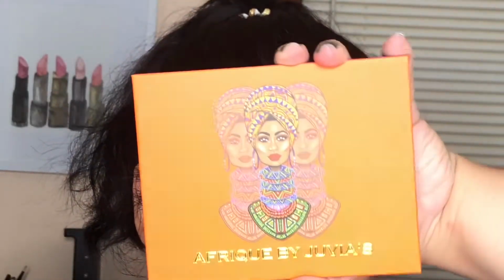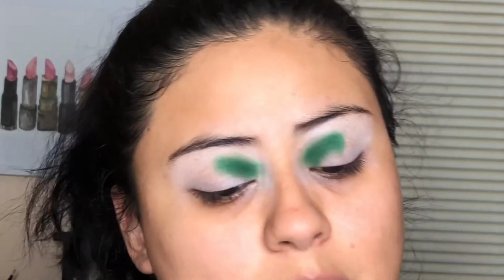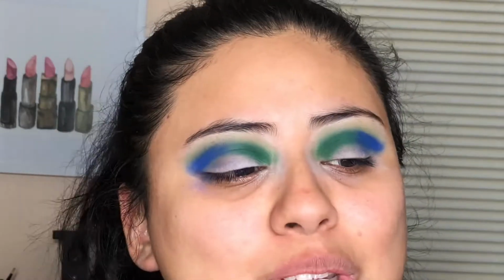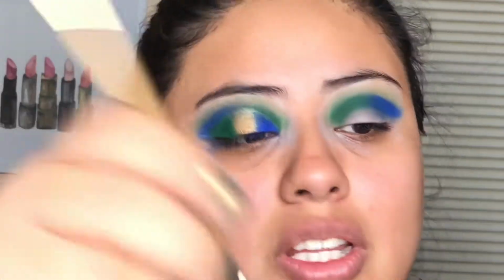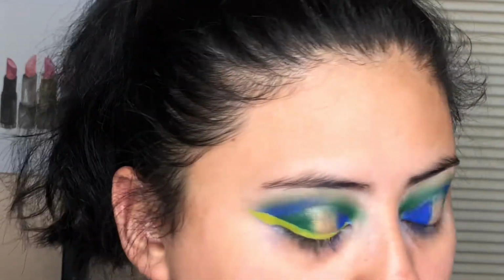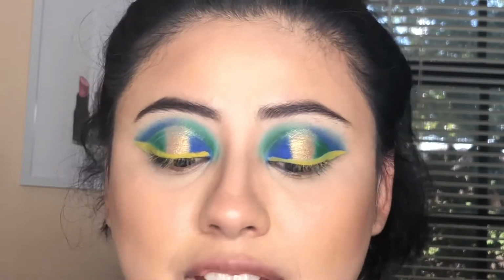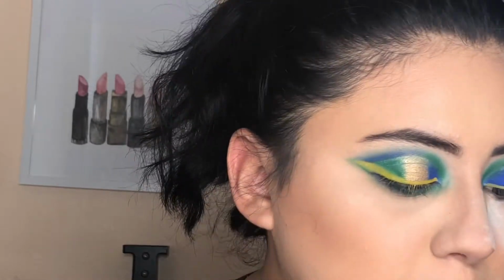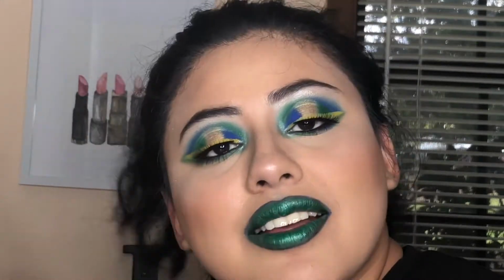My First Juvia's Place Palette - Afrique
Hello guys! Today's video is a very colorful one, hope you enjoy!

Products used:
@nyxcosmetics Eyeshadow base- white
@juviasplace Afrique Palette
@narsissist Natural Radiant Longwear Foundation – Stromboli
@tartecosmertics Tarte Shape Tape Concealer – Light Medium
@benefitcosmetics Hoola Bronzer
@pretty_vulgar Make them Blush – Hush Blush
@anastasiabeverlyhills Aurora Glow Kit
@thebrowgal Convertible Brow 02
@morphebrushes Continuous setting mist
@maybelline total temptation Brow Definer - 315
@dermablendpro Loose Setting Powder
@vintagecosmetics Smokey Eye Pencil – Jet Black
@milanicosmetics Prep + Brighten Rose Face Oil
@narsissist Climax Mascara
@smashboxcosmetics Contour Palette
@coverfx translucent Light Perfect Setting Powder
@hardcandylife Fierce Effects Lipstick - jealousy
@olay luminous whip moisturizer